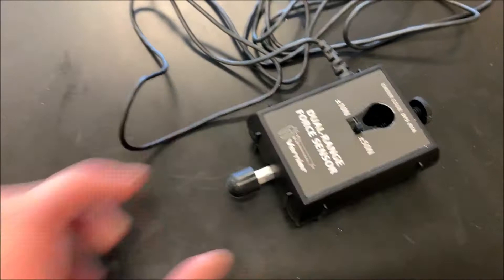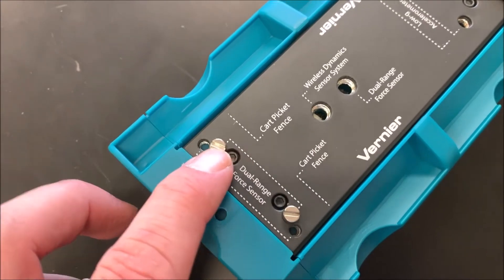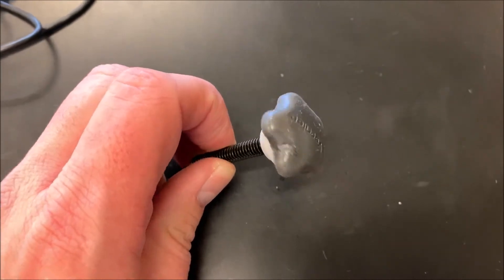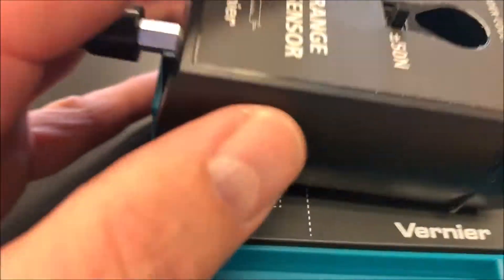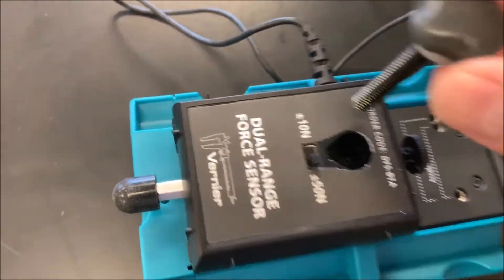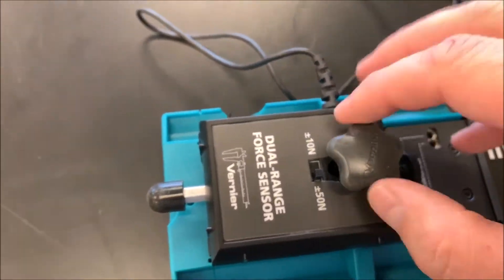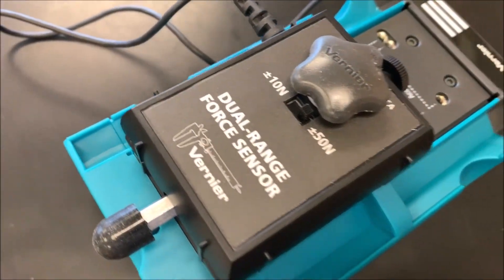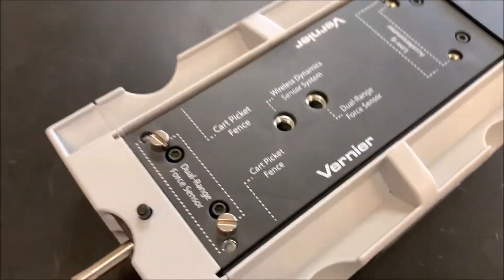Vernier Force Sensor and Cart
Attaching the force sensor to the motion cart. Requires fastener bolt from Dynamics Cart and Track System.